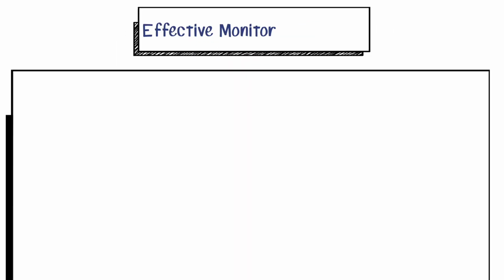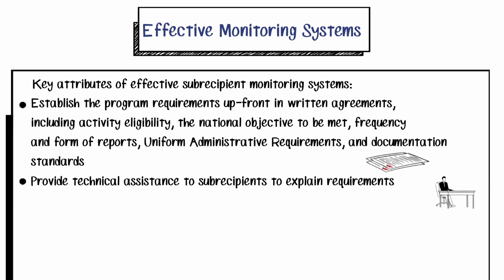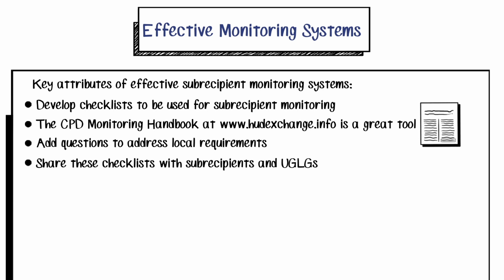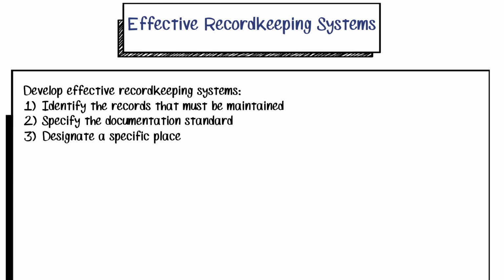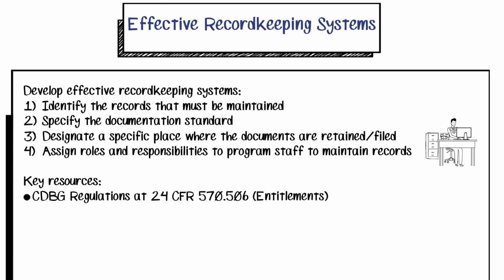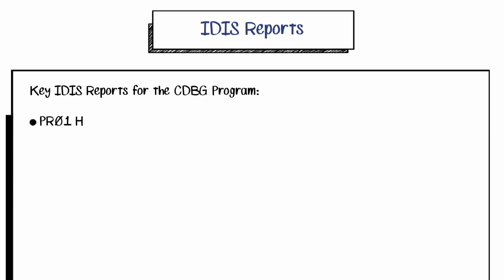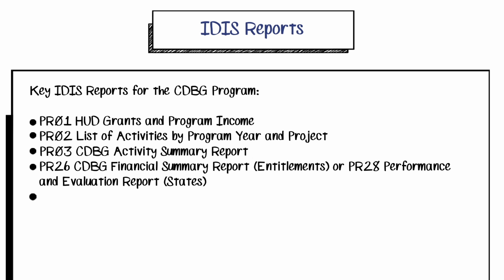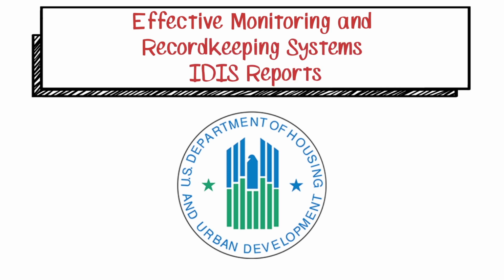Effective Monitoring and Recordkeeping Systems IDIS Reports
This video, part of the Basically CDBG Online training, discusses best practices for effective monitoring and recordkeeping systems, and we will also highlight some of the key reports available in the Integrated Disbursement and Information System (IDIS) that are useful for managing the CDBG program on a day-to-day basis.